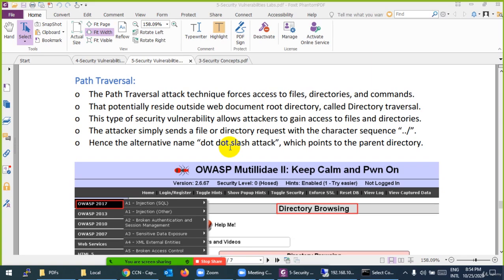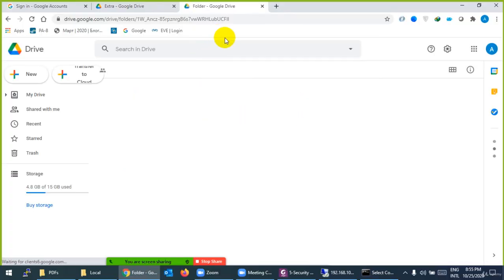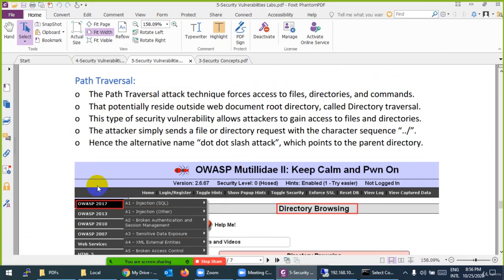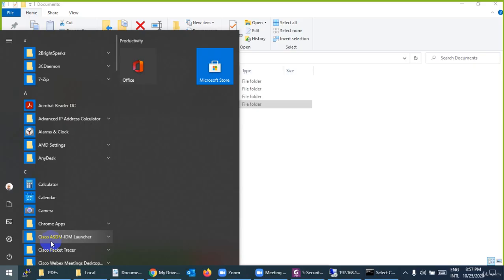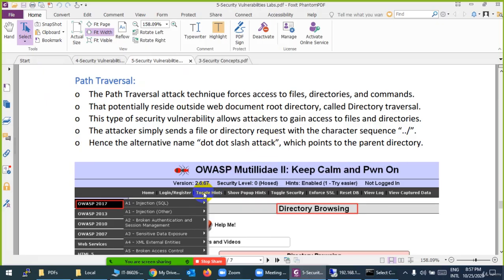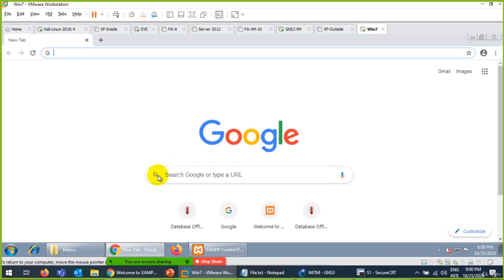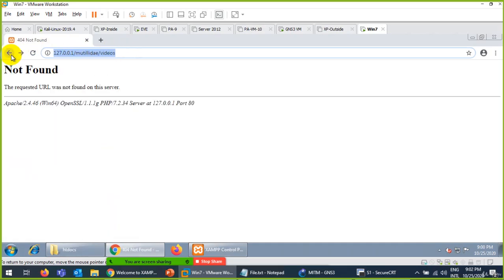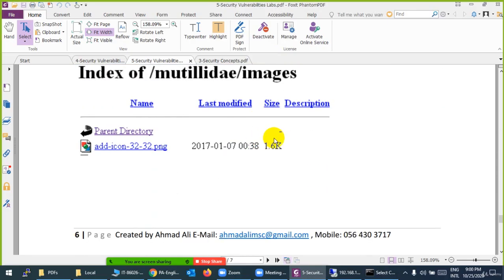010 Lecture 10 Path Traversal Attack Theory and Lab